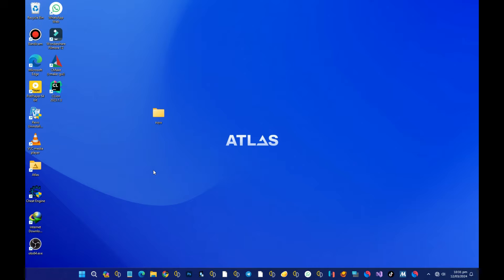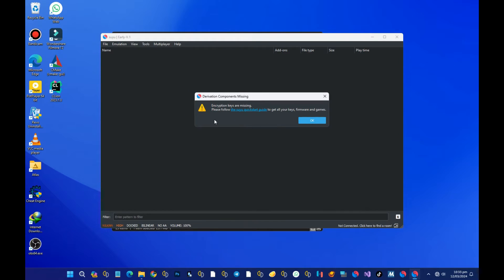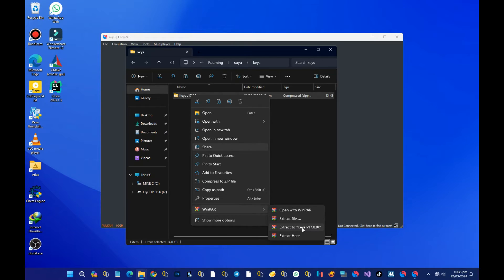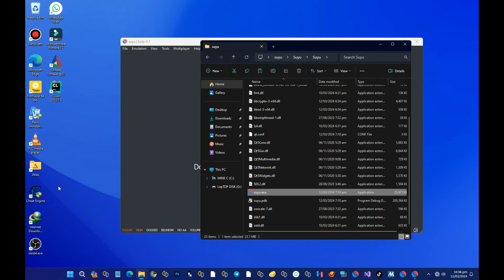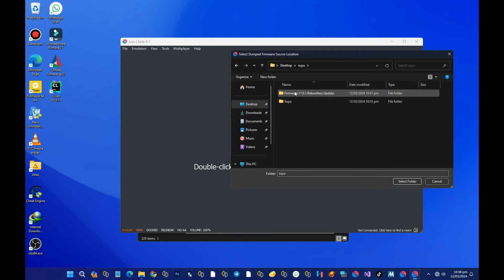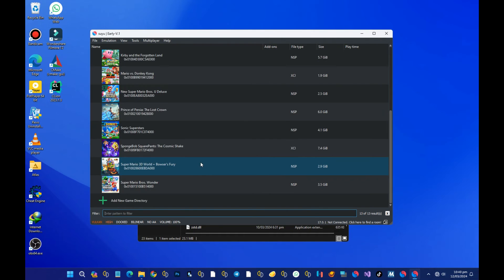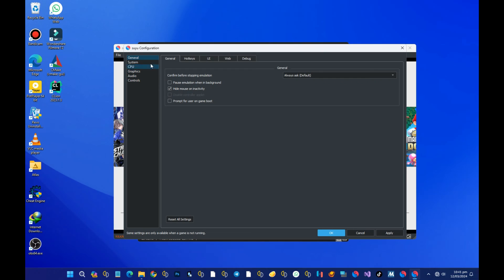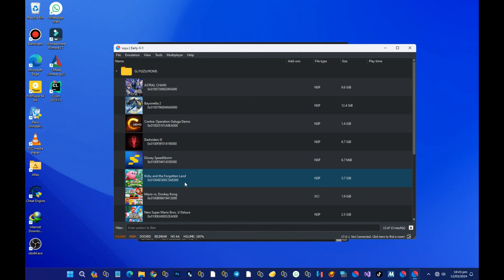SUYU EMULATOR FULL SETUP GUIDE & HOW TO DOWNLOAD